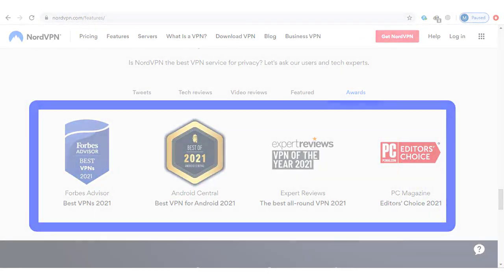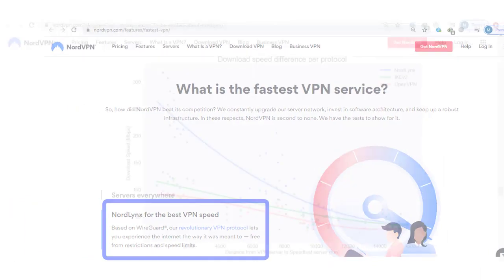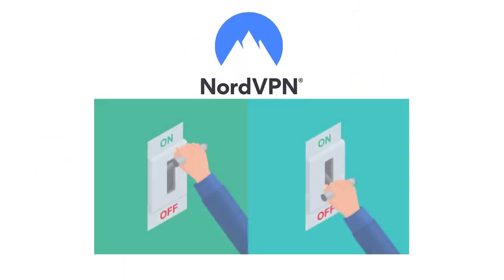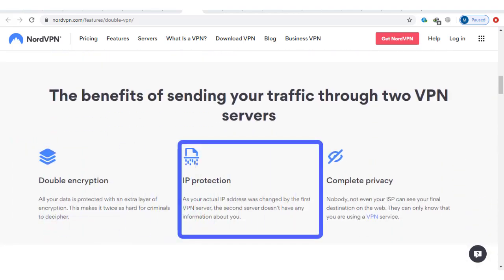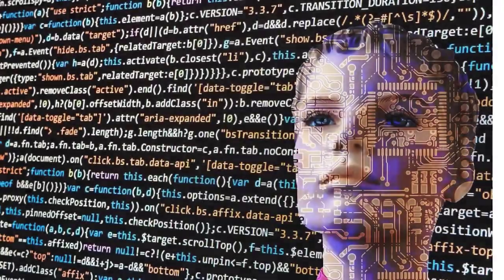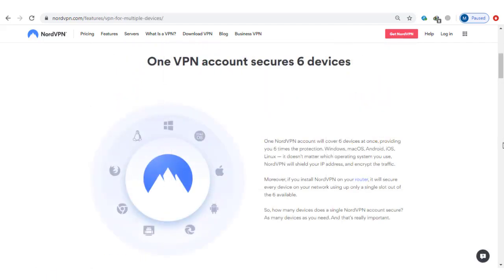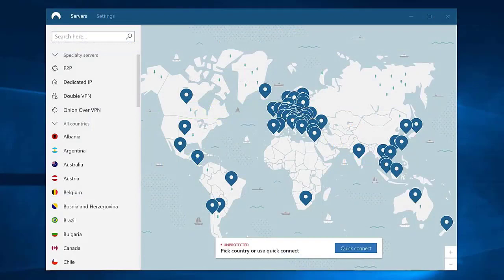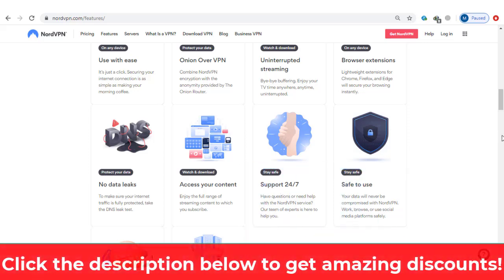Is NordVPN The Best VPN On The Market? | NordVPN Comprehensive Review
👉 SAVE 70% + 1 Month FREE + 30 Day Money Back Guarantee
👉This is the only NordVPN Review that you need to watch

Transcript for NordVPN The Best VPN On The Market? | NordVPN Comprehensive Review:
You’ve likely heard of NordVPN as one of the leading VPN providers, it offers a secure way to browse the web anonymously. Today we’ll do a NordVPN Review to see if NordVPN is right for you. Before we go any further, don’t forget to check the link on the video description below so you can get the best deal available at present. To date, NordVPN operates 5,495 servers in 59 countries. NordVPN uses its own proprietary NordLynx technology by default. This technology is built around WireGuard — a modern VPN protocol that offers advanced cryptography and vastly improved connection speeds.Extensive testing has shown that NordLynx outperforms other VPN protocols, including OpenVPN and IKEv2. Connections are encrypted with military-grade AES-256 encryption. This level of encryption is extremely secure and is used by governments and cybersecurity experts around the world. Your data is fully encrypted and will look like “gibberish,” even if it’s intercepted.NordVPN also protects against DNS leaks — security flaws that leak information about the websites you’re visiting to your ISP or snooping third parties.DNS leaks affect your online privacy as data is sent outside an encrypted tunnel. They can occur if your VPN connection suddenly drops.For your peace of mind, NordVPN’s kill switch automatically disconnects your device from the internet if your VPN connection drops. This eliminates the possibility of exposing your IP address and other sensitive information.Their system also uses Perfect Forward Secrecy (PFS) or Forward Secrecy (FS) — a security feature that assigns a unique secret key to your device and changes it frequently. Even if someone gains access to your connection, they’ll get locked out when the key changes.For an extra layer of security, NordVPN supports Double VPN. This allows you to route and encrypt your connection through not one but two VPN servers. Double encryption makes it even harder for anyone including government agencies to spy on your connection. The trade-off with Double VPN is it may affect your internet speed as the data packets have to travel longer distances.NordVPN works with streaming services like Netflix, Hulu, BBC iPlayer, and more. This means you can view content that’s available in another region by simply changing your server location. In our speed tests, our download speeds clocked in at 48.5Mbps — fast enough to stream video in 4K without any buffering or interruptions.
Unfortunately, NordVPN doesn’t tell you which servers provide access to what. You’ll have to do some testing on your own or dig into their knowledge base. It’s a minor inconvenience, but you can avoid this by adding the ones that work best to your favorites list.
NordVPN also allows unlimited peer-to-peer (P2P) traffic over BitTorrent or other torrenting software. Because your traffic is encrypted, you can download torrents safely without worrying that your ISP will take action.
NordVPN offers a decent list of native apps. You can download and install a NordVPN app for Windows, iOS, Android, Mac, Linux and more. You can also install NordVPN on Chromebooks, streaming devices like Fire TV Stick and Chromecast, and even gaming consoles like Playstation and Xbox.With a single NordVPN subscription, you can connect up to six devices at once. But what if you need to secure more than that? The great thing is that you can install a VPN on your router, which allows you to secure every device on that network. This only uses up one slot of the six available spaces.But you’ll need to make sure that your router is compatible with a VPN.NordVPN offers an extensive database of tutorials and how-to guides. Their knowledge base is easy to navigate and is grouped into different categories — FAQ, General Info, Billing, and Connectivity. Unfortunately, phone support isn’t available. But NordVPN offers 24/7 customer service through live chat along with email through a ticket system.Another setback we found with NordVPN is switching from one server to another wasn’t always smooth sailing. In particular, servers in North America and Asia took their time to connect. We’re based in the UK, so this is likely due to the distance between the servers. Connecting to a server that’s closer to your location will reduce latency. NordVPN promises a fast VPN experience, and our own testing confirms those claims.

00:00 Intro
00:17 Nordvpn features review
01:58 Nordvpn streaming and accessing geo-locked content
02:35 Nordvpn and downloading files
03:28 How to reduce gaming latency
04:03 Access best deals just for you